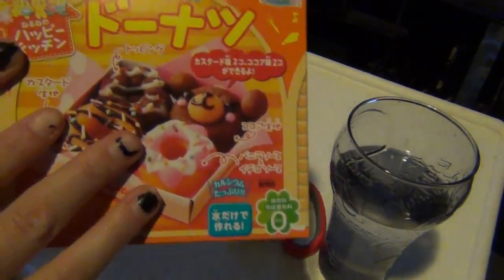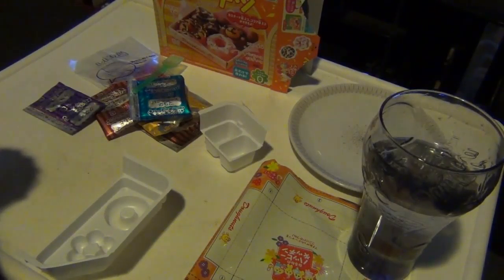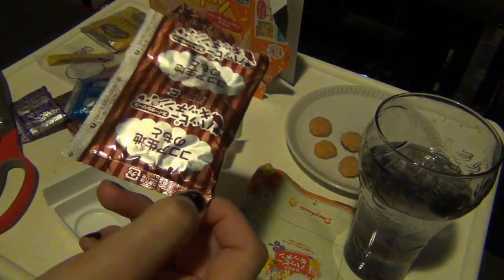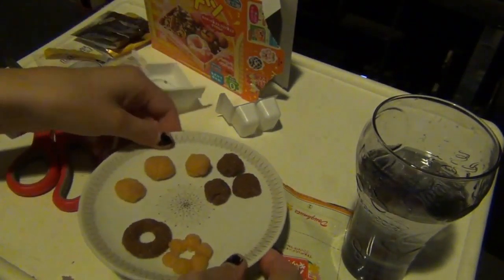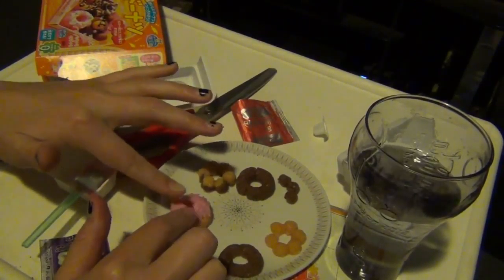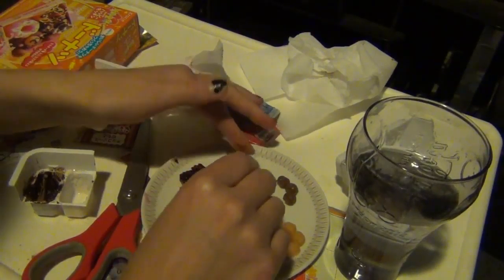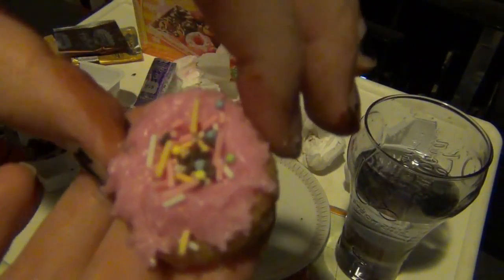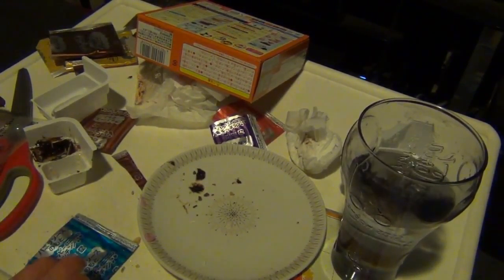Popin Cookin #2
Hey guys this is round 2 of Popin Cookin.